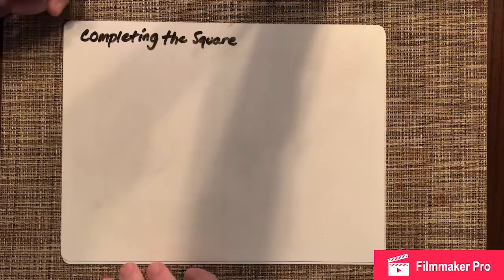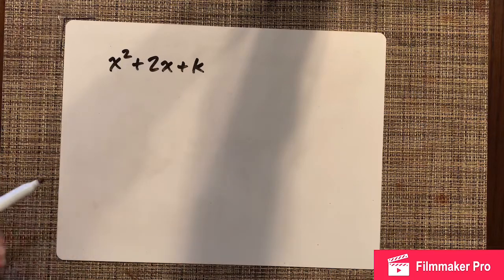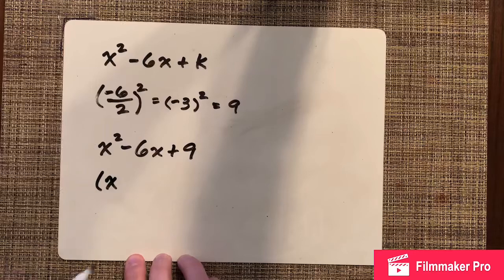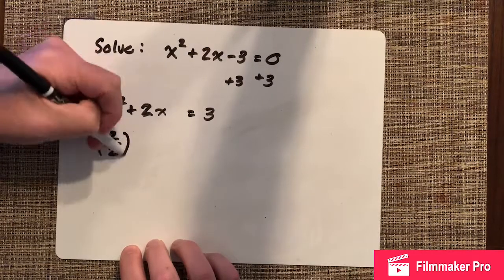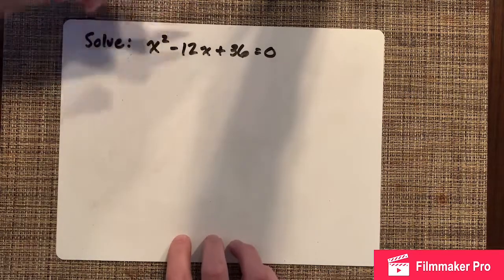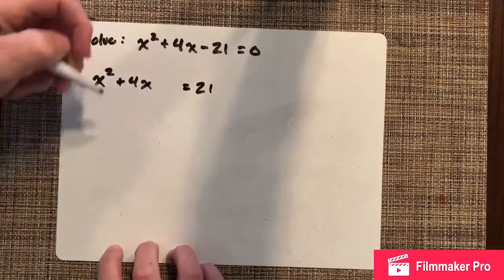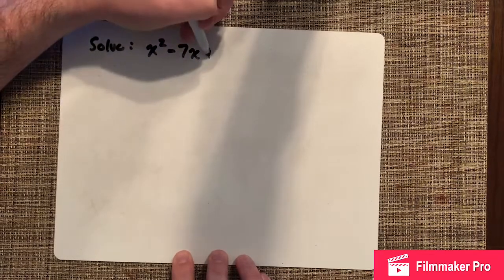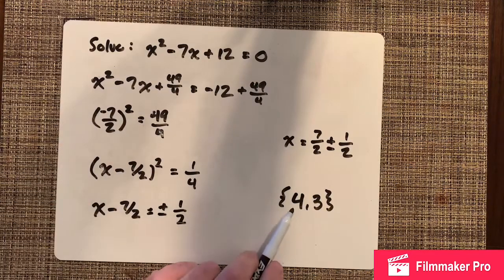Completing the Square on Monic Quadratic Equations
This video explains how to create perfect square quadratic expressions, as well as how to solve quadratic equations by completing the square. Enjoy!